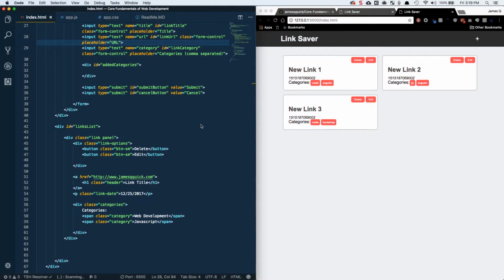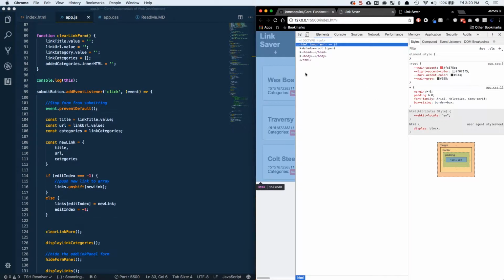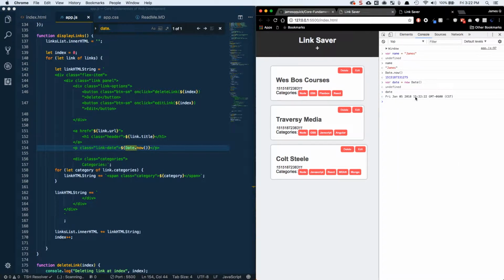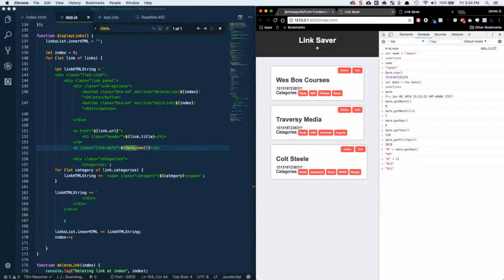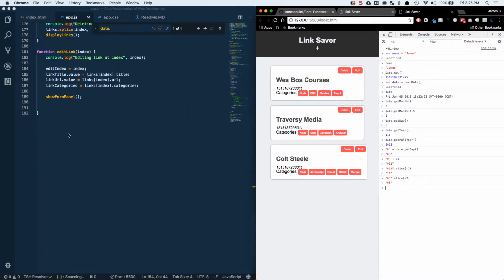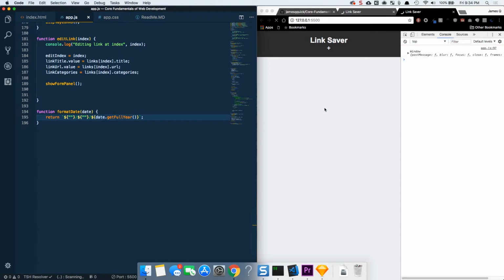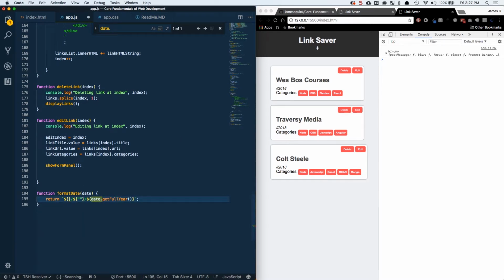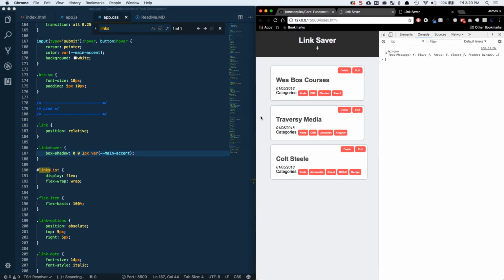Core Fundamentals of Web Development Part 15 - Application Cleanup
In this video, we will clean up our application a bit by correctly displaying the date a link was created, removing unnecessary HTML, and adding a hover effect to our

References